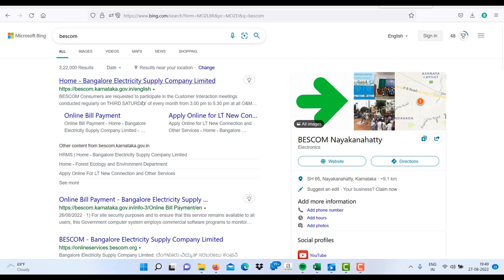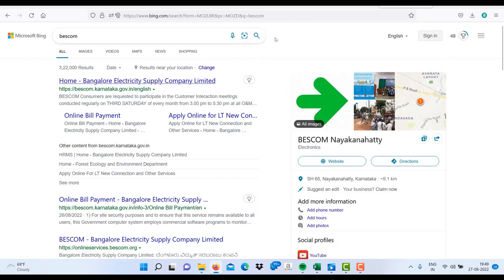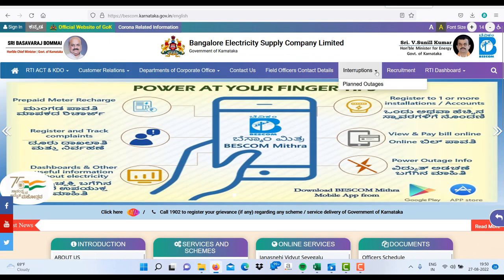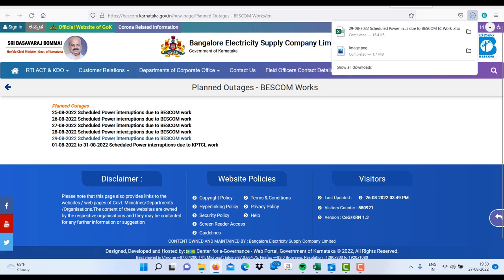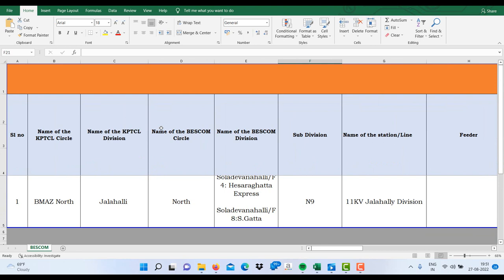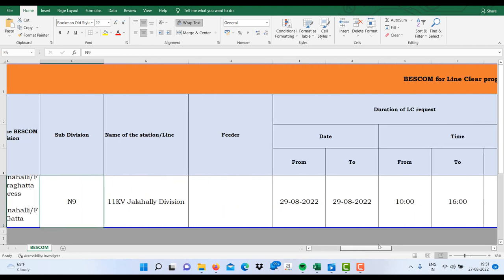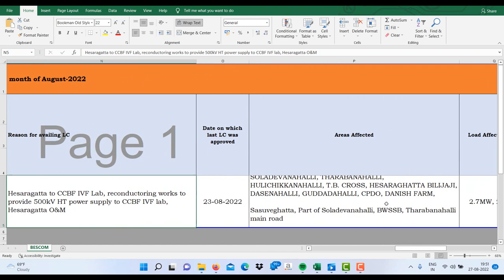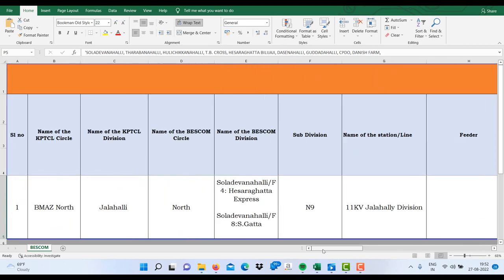How to know Schedule Power Cuts in advance from BESCOM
This video is about  how to get information about planned electricity power cuts in areas supplied by Bangalore Electricity supply company Ltd Bangalore..as Bangalore is silicon Valley of India it will be very much helpful to schedule your work accordingly.